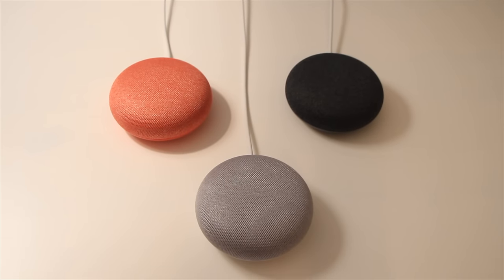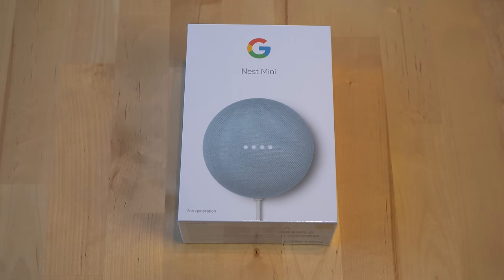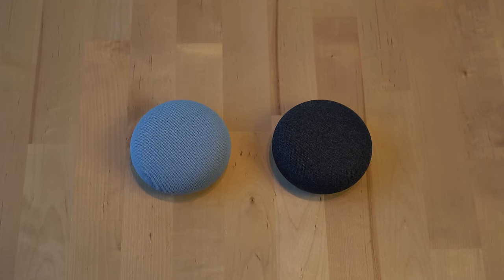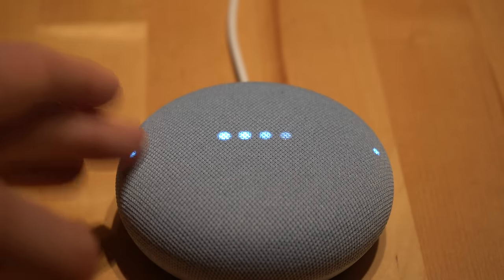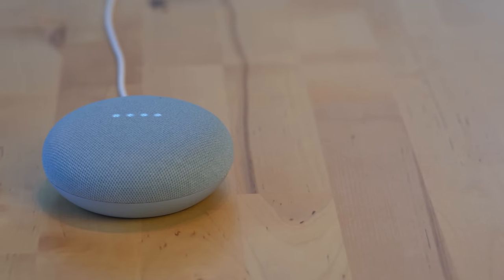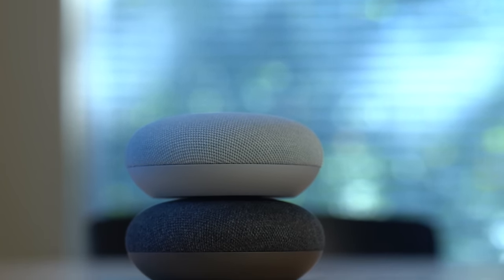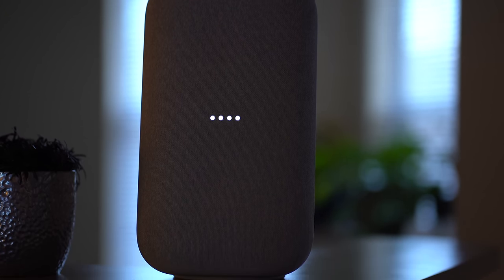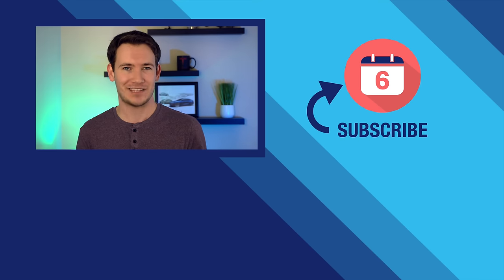Google Nest Mini (2nd Generation) - What's New?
What's new with the Google Nest Mini compared to the previous version, the Google Home Mini, how does it's sound compare, and should you replace your Google Home Minis with Nest Minis?

6 Months Later Amazon storefront